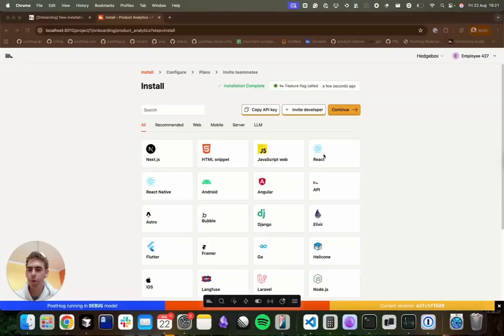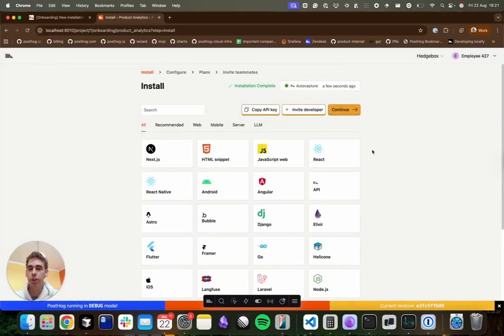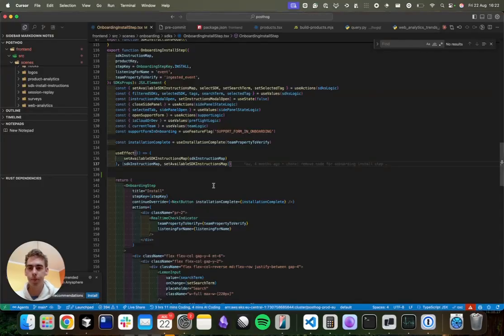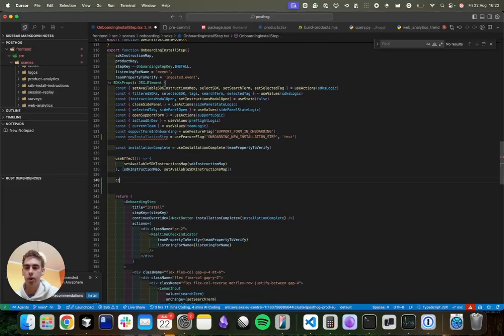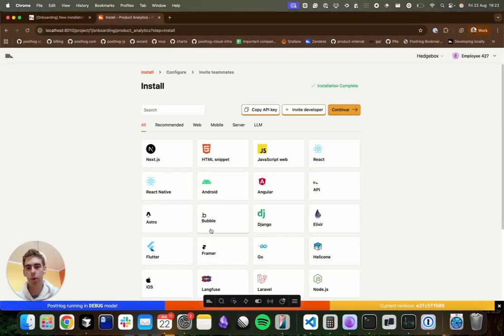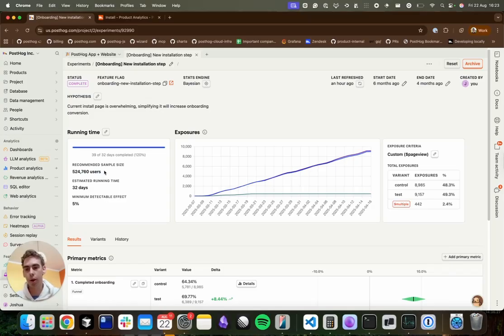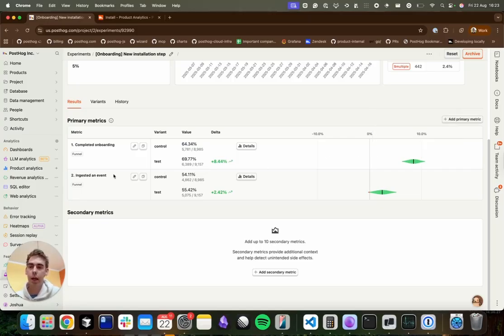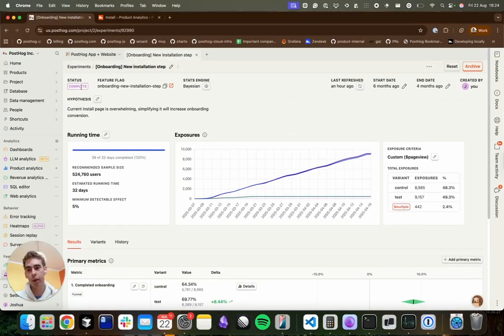How to A/B test your onboarding flow – PostHog Experiments Tutorial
Learn how to run A/B tests on your onboarding experience to improve conversion rates with feature flags and experiments. In this practical tutorial, Joshua from the PostHog growth team demonstrates:

✅ Setting up A/B tests using feature flags (no deploy needed)
✅ Running control vs. test variants simultaneously
✅ Testing onboarding changes with real users (50/50 split)
✅ Using the PostHog toolbar to preview different variants
✅ Tracking multiple success metrics (completion + event ingestion)
✅ Analyzing experiment results to make data-driven decisions
✅ Shipping winning variants after validation

Watch a real example of improving onboarding completion from 64% to 70% (9% increase) by A/B testing installation step change, complete with code implementation and results analysis.

What is PostHog? – PostHog is an all-in-one developer platform for building successful products. We provide product analytics, web analytics, session replay, error tracking, feature flags, experiments, surveys, LLM analytics, data warehouse, CDP, and an AI product assistant to help debug your code, ship features faster, and keep all your usage and customer data in one stack.